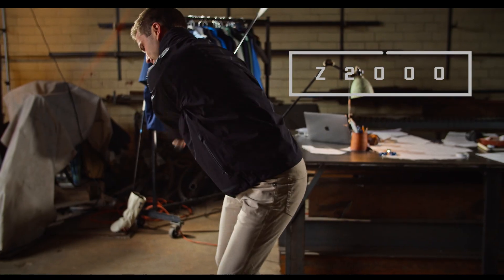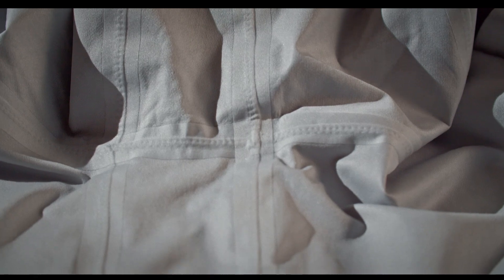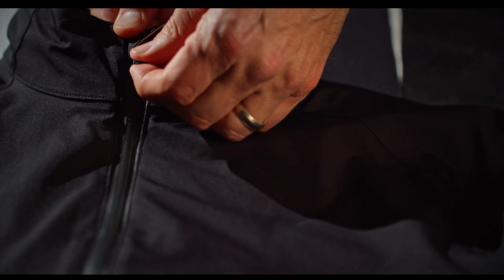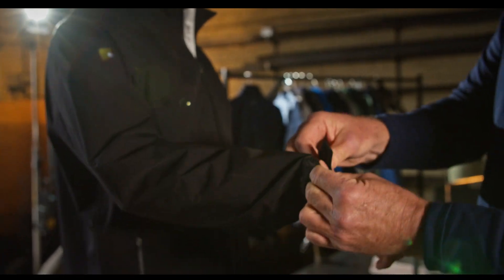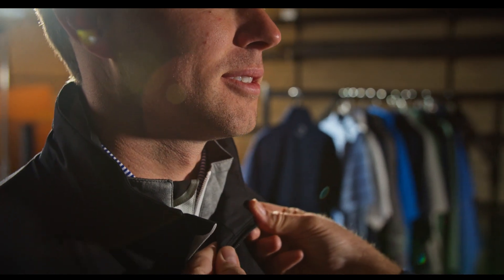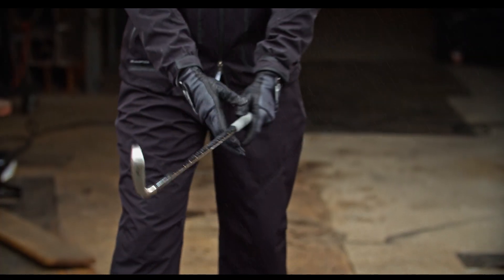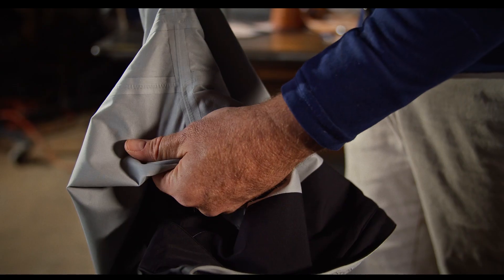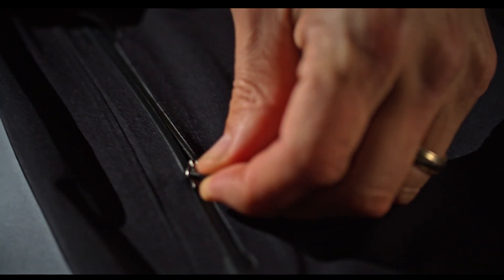Zero Restriction Z2000 Jacket (2 Minute)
The Z2000 is the premier rain jacket in golf. Made using a 3-Layer Waterproof System, our Z2000 Jacket features a stretch fabric with a knit backing that permanently protects the waterproofness from wear. A full zip with a dual-direction zipper allows for you to release the tension when bending over so the jacket lays flat. Next-level features like our dot-lock closures at the cuff and one-hand drawcords make the Z2000 the best jacket in golf, period.